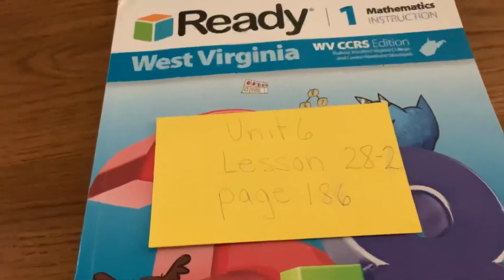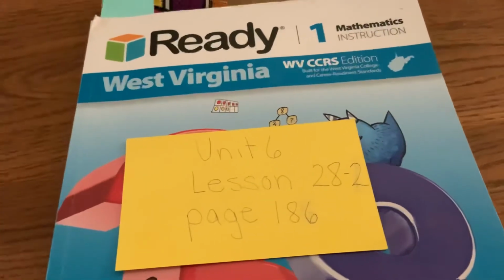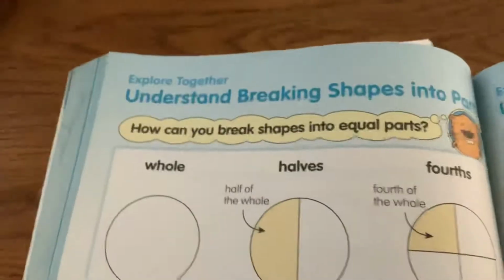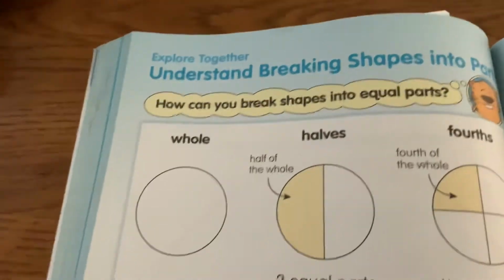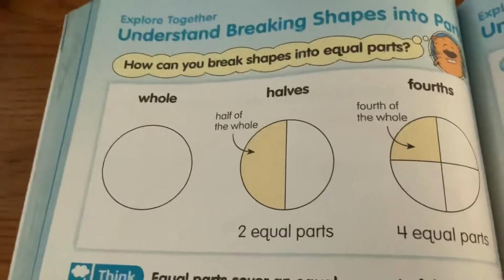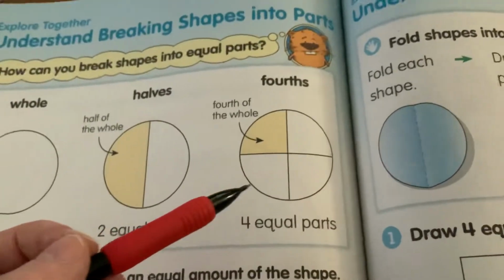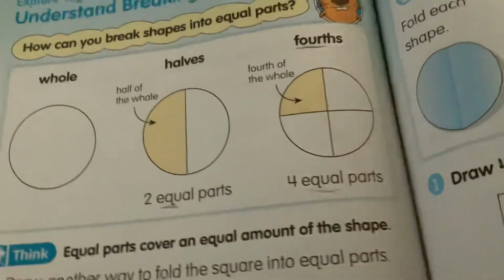Math Unit 6 Lesson 28-2 Breaking Shapes into Parts